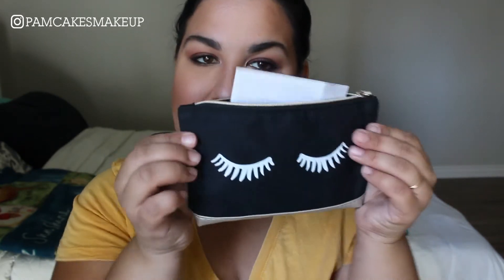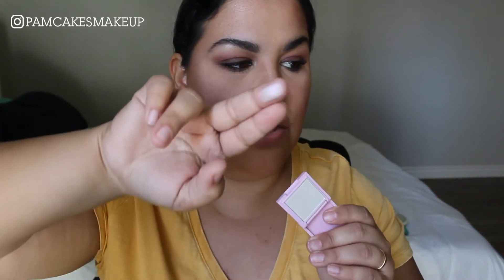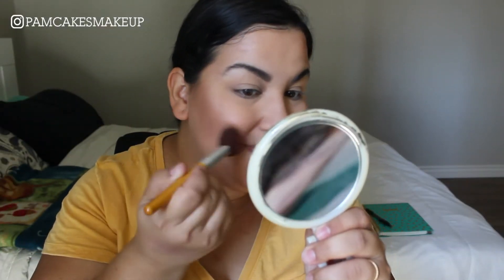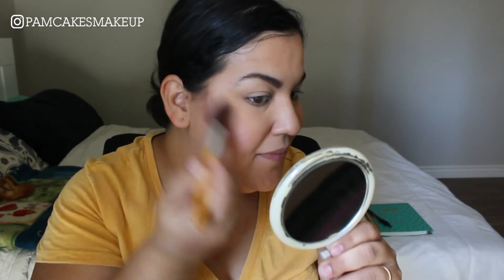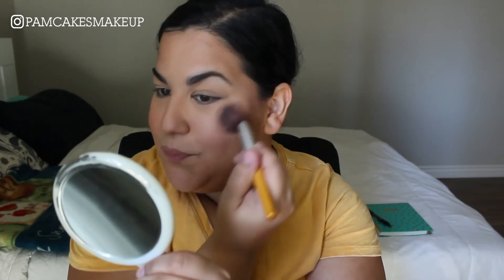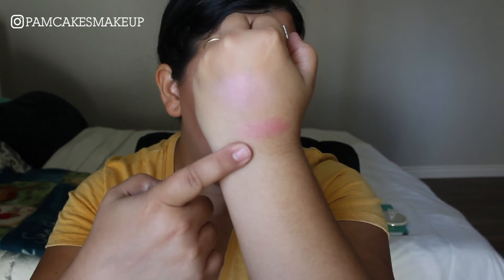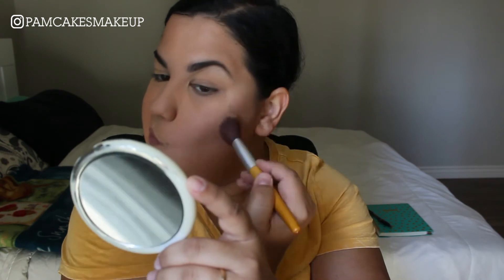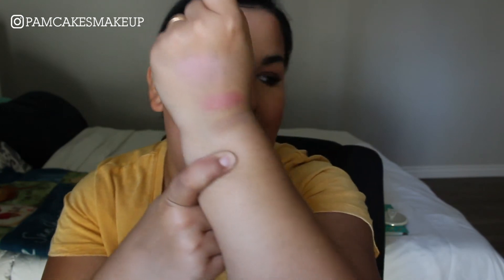IPSY SEPTEMBER 2018! DEMO! POSSIBLE HACK?!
I got another BOMB ipsy bag! I may have a possible hack?! let me know what you think!

LOVE,
PAM!

Dj Quads for all music!